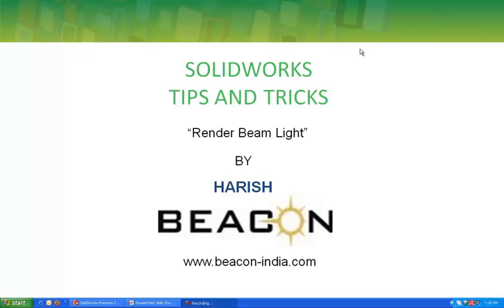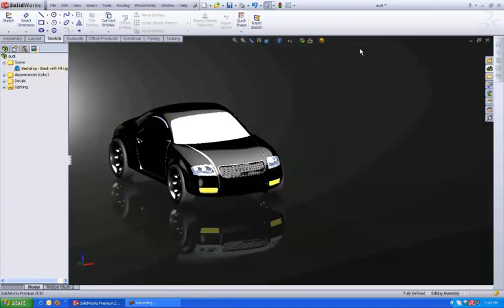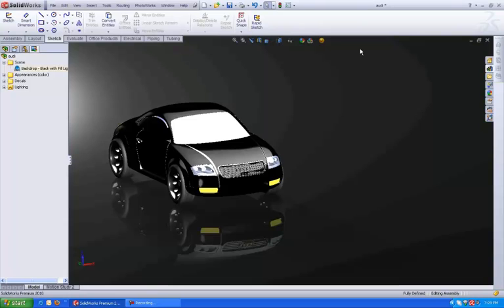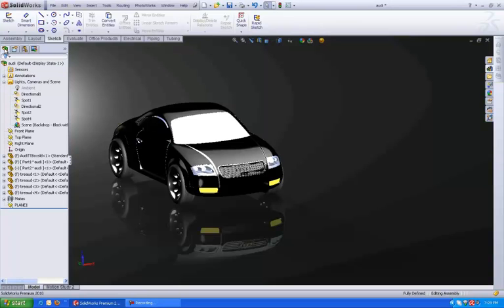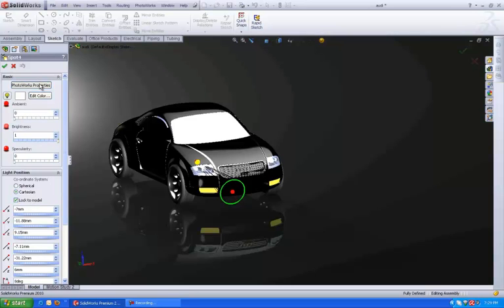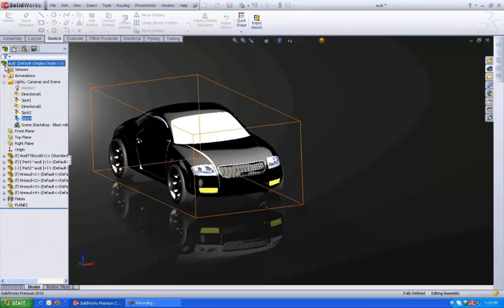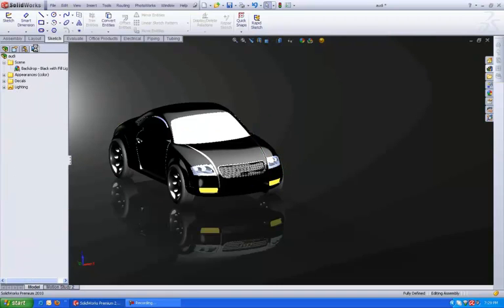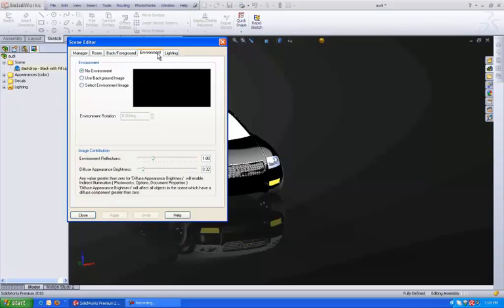Rendering Beam of Light in SolidWorks.mp4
Rendering Beam of Light in SolidWorks
SolidWorks Tips and Tricks  (PhotoWorks)